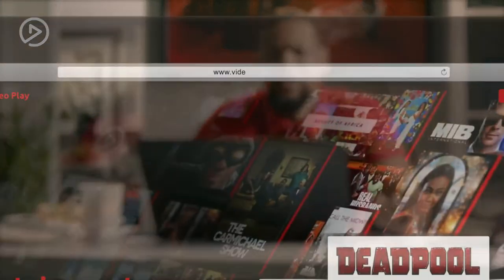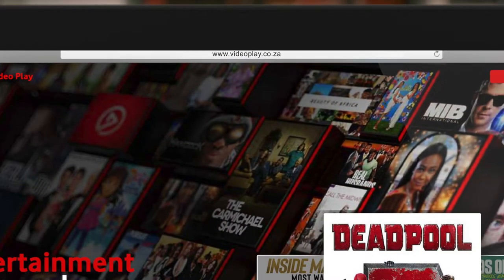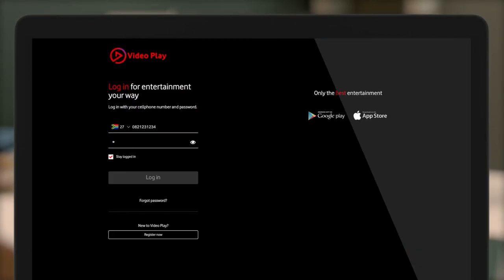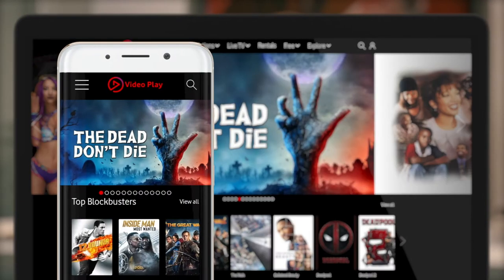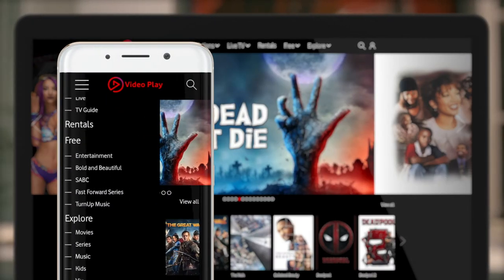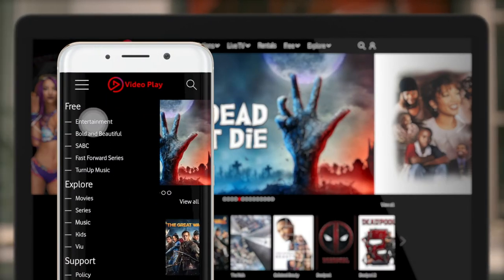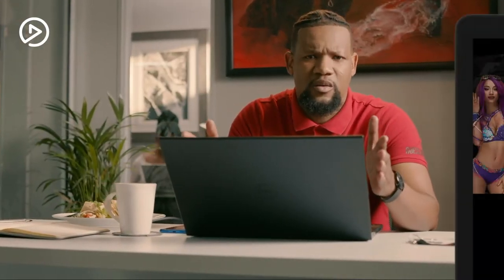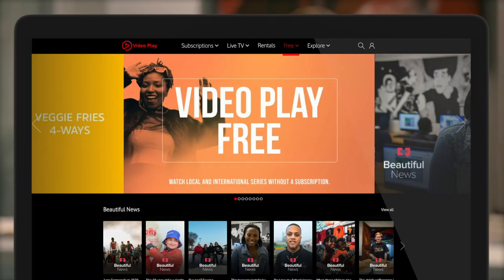Watch free videos | Tutorial | Video Play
Watch FREE movies and series on Video Play. No subscription needed. Simply register and start watching.